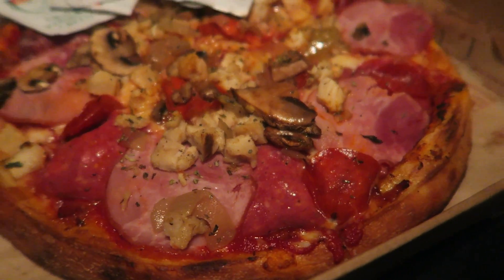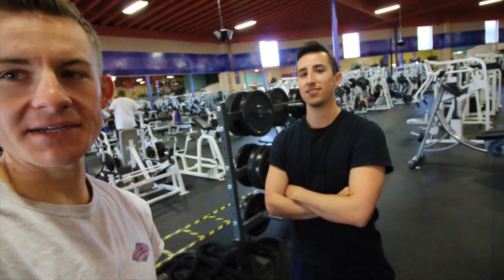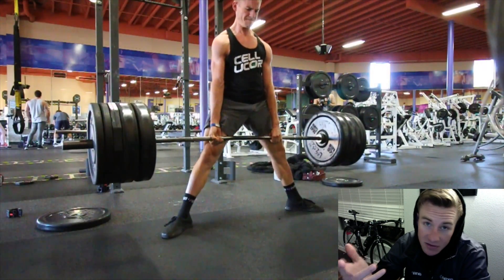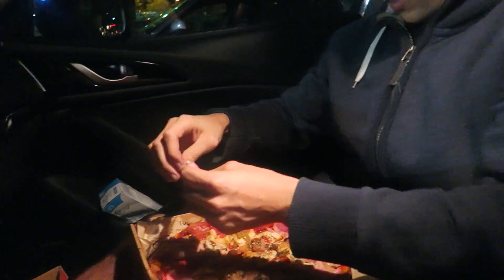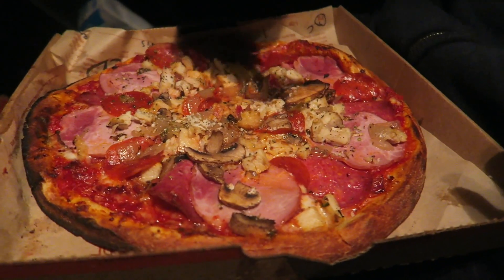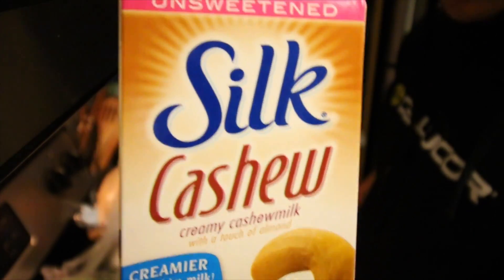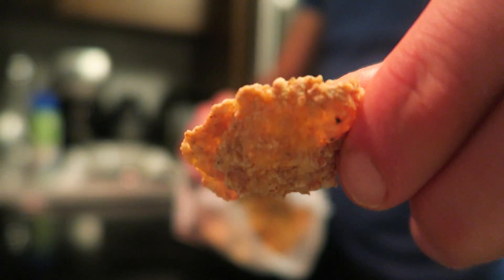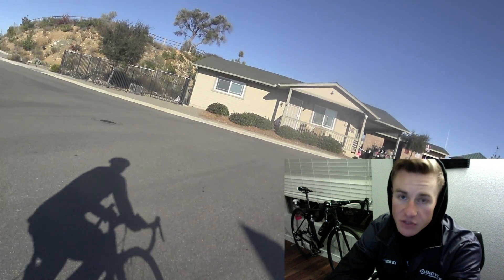NEW BIKE | GOAT Salad Recipe + Pizza | Already Hitting PRs!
**Ingredients for Salad**
1 Pack of Ramen
1 head of cabbage
Butter (I used vegan)
Sesame Seeds
**Dressing**
2 Tablespoons Sesame Oil
2 Table Spoons Rice Vinegar
1 Tablespoon Sugar
1 Tablespoon Soy Sauce
**BOOM!**

Code: ErikTheElectric

Strava: Erik”TheElectric”Lamkin

420 N Twin Oaks Valley Rd
San Marcos, CA
92079